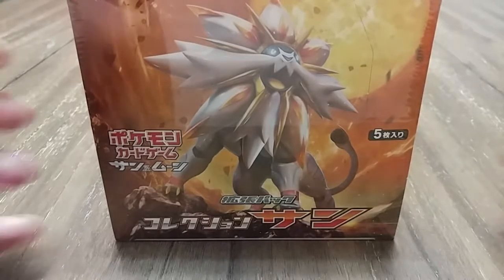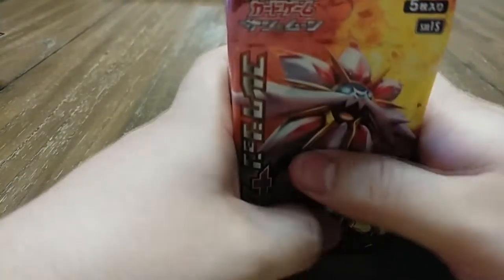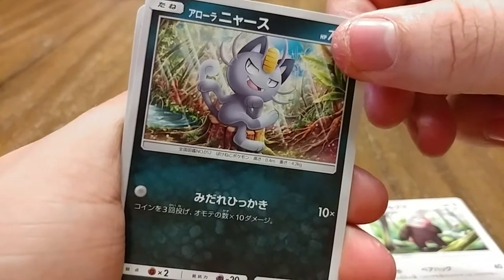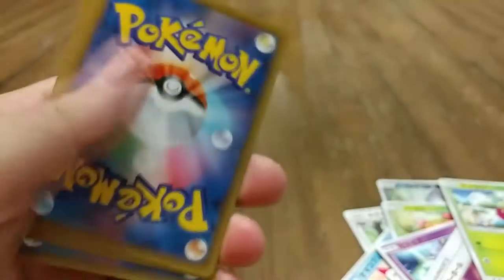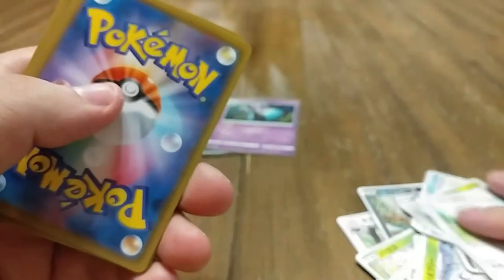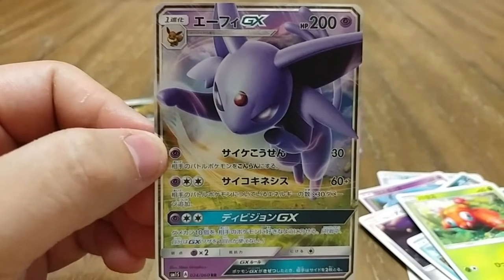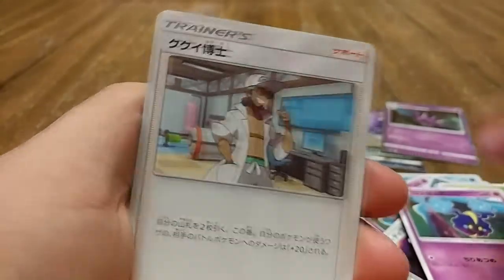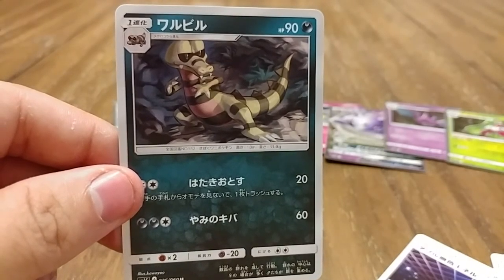Pokemon Sun Japanese Box 1/2